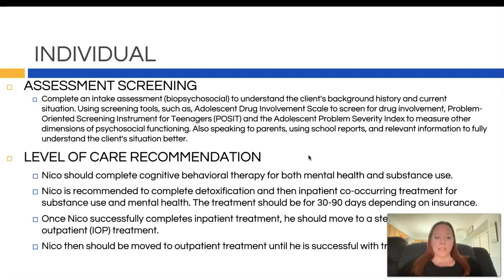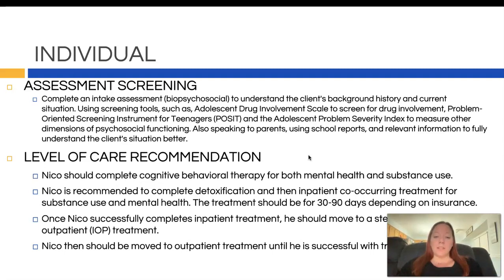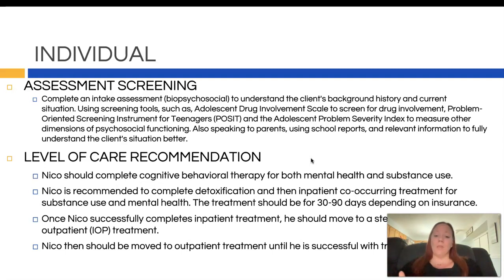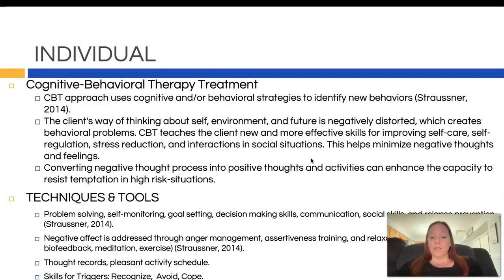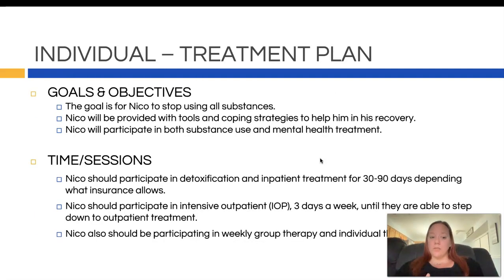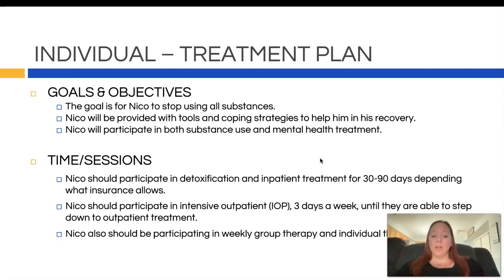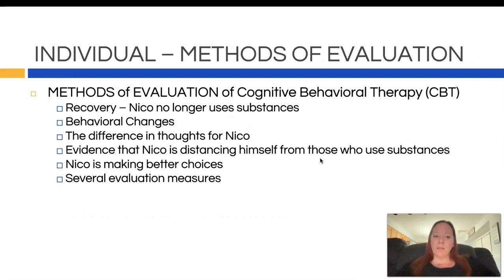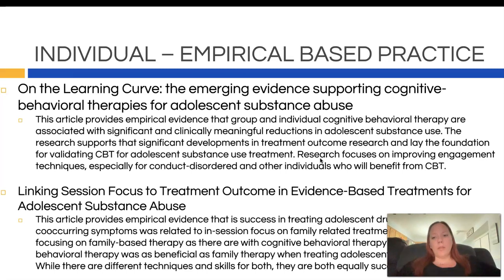Adolescent Substance Use Presentation